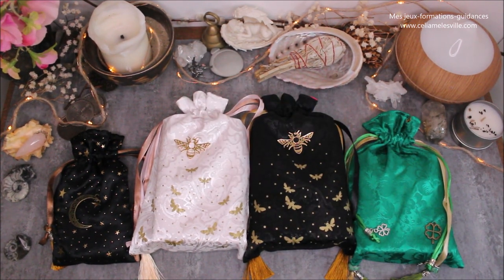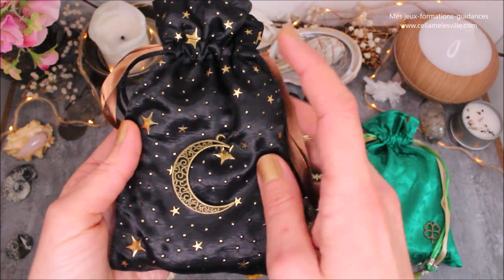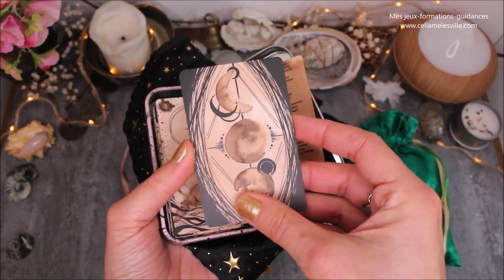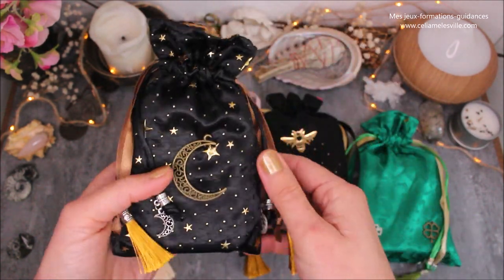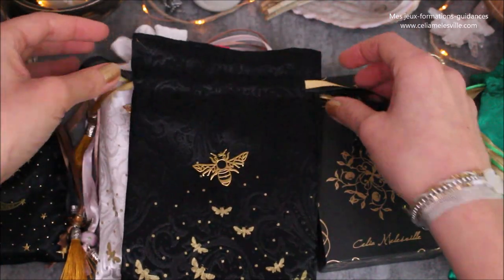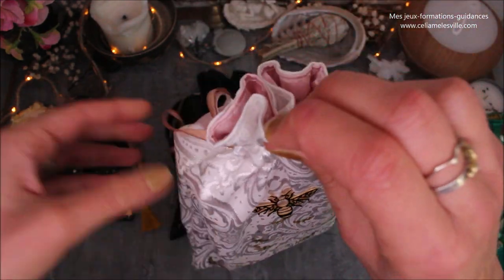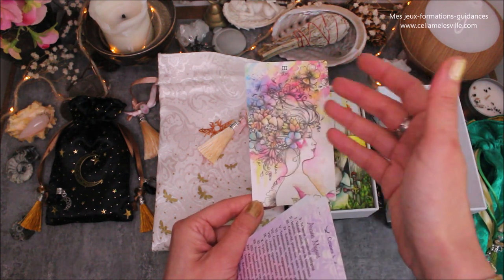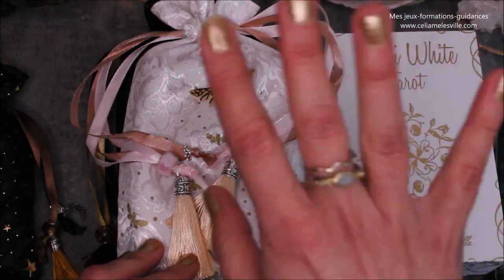Mes pochons d'oracles et tarots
🔽 🔽🔽 Déroulez-moi pour plus d'info   🔽🔽🔽

♛Pour commander l'Oracle des Reflets / Le Tanis Lenormand / Les Lili White et Lili Black Tarot/ Reflet de lune ou Sweet ladies : ♛

♛ Vous souhaitez une consultation ou un tirage? ♛